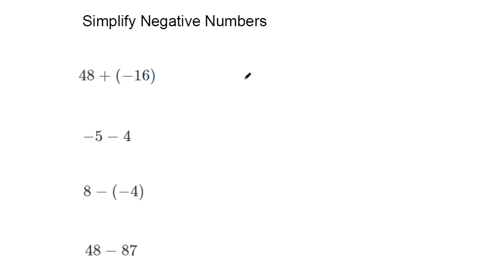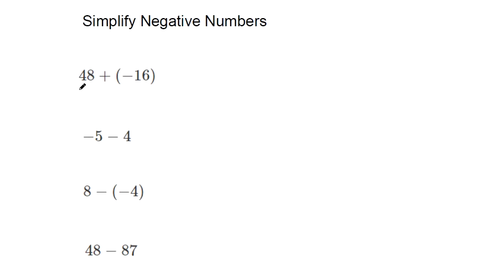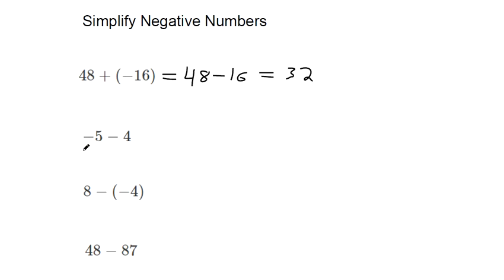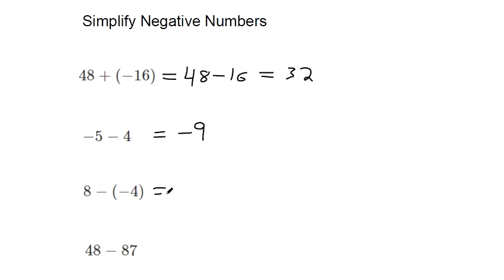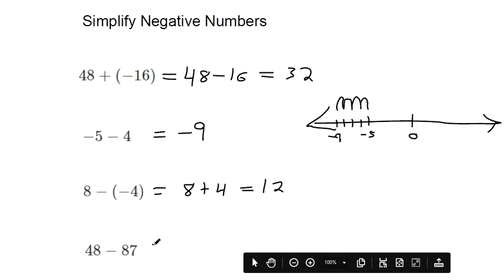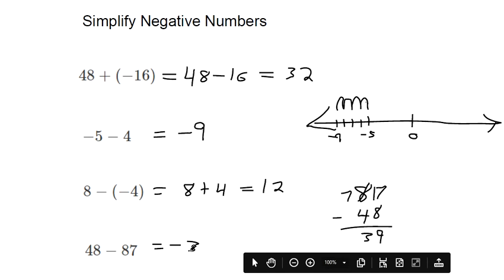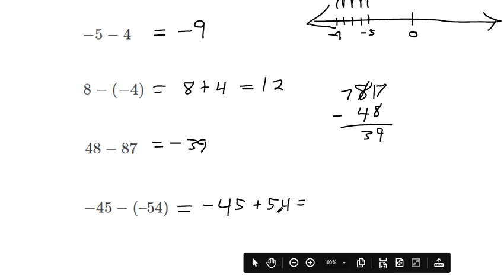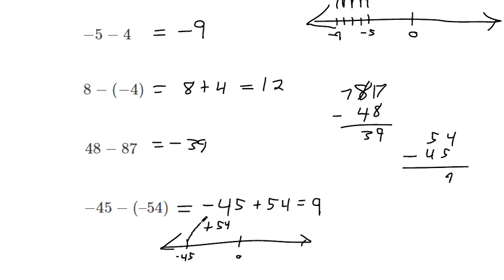Adding and subtracting negative numbers